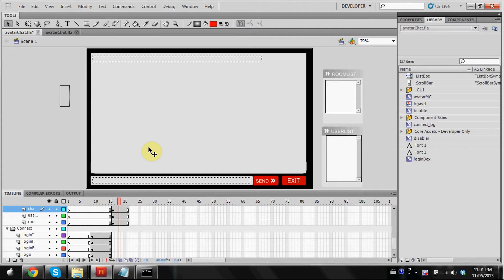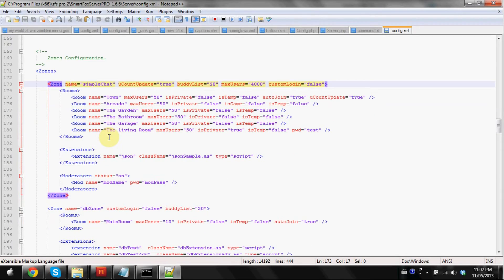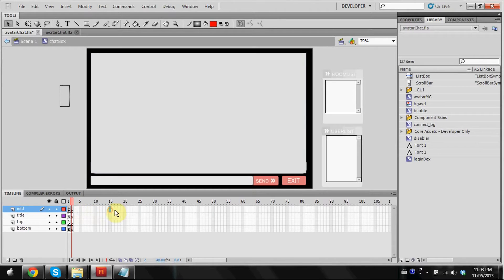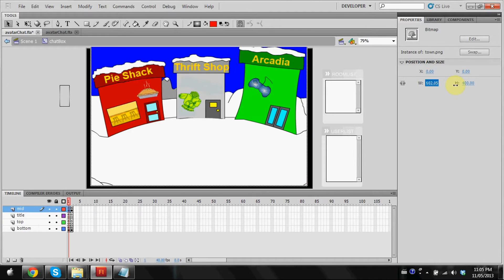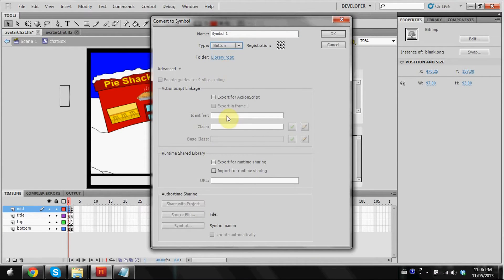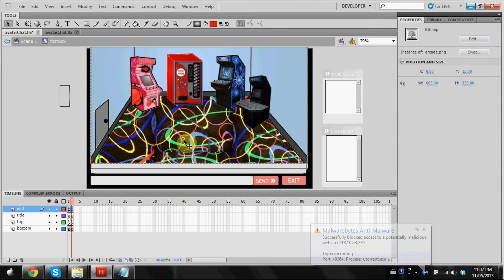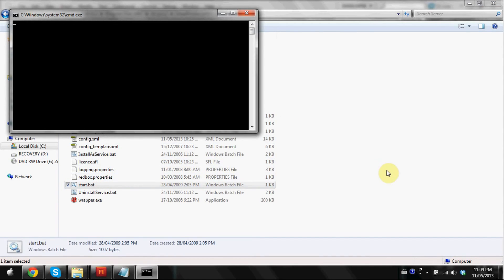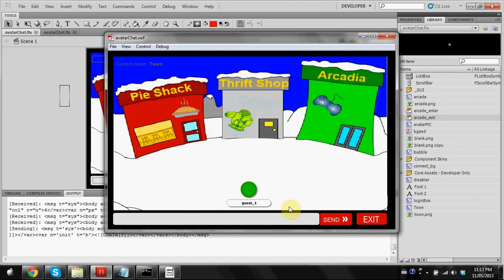Creating a Virtual World! Part V: Rooms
Have YOU ever wanted to create your own Virtual World, like Club Penguin? Or Habbo? Or Webkinz? Or EVEN YOVILLE? Then this is the tutorial for you. I will be showing you over about a 7 part series how to make the ULTIMATE virtual world, that others can connect to. Chat, make mini-games for it, have moderators, kick and ban bad users, ALL OF IT! This is part 5/8, Rooms.

In this part, we will be creating interactive rooms that will be able to be exited and entered in a network of rooms, using door triggers. You can do this with any object however, not just doors.

Tune in to the next part, where we will be making the CHAT LOG!